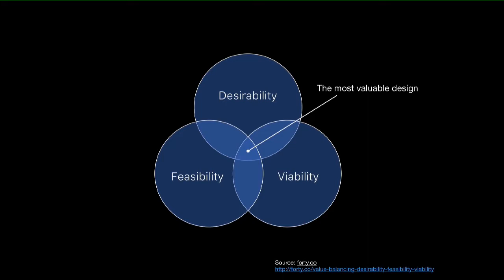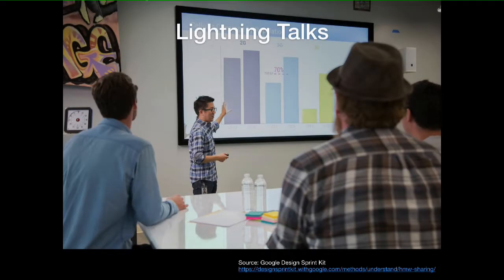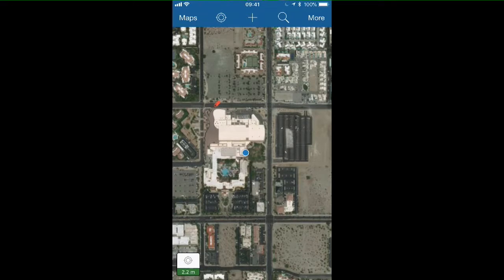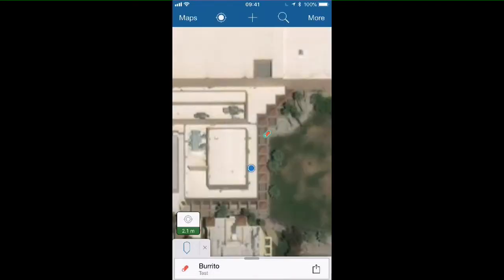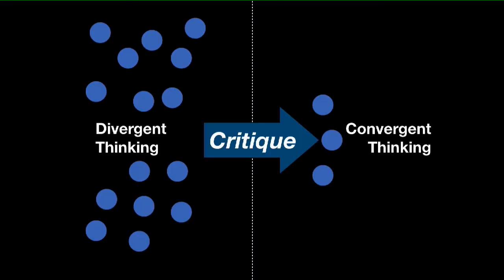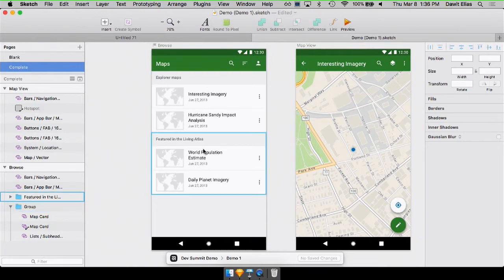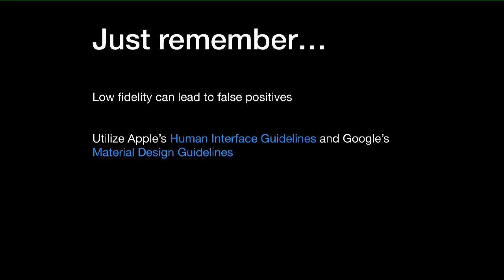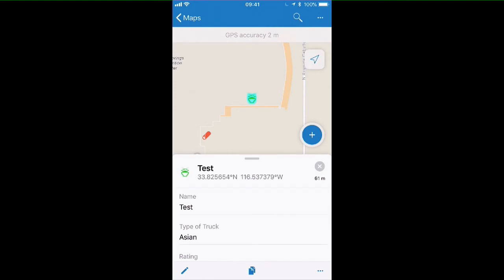ArcGIS Runtime: Building Great User Experiences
Learn about the important concepts that will allow you to build great ArcGIS Runtime apps for the devices that it supports. Get an insight into the cross-platform design process at Esri and the techniques we used to redesign the new version of Collector for ArcGIS aka Aurora.